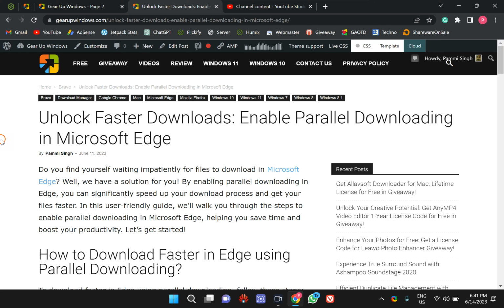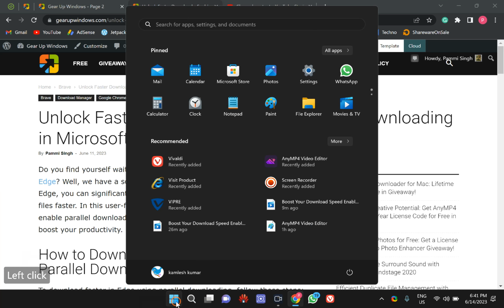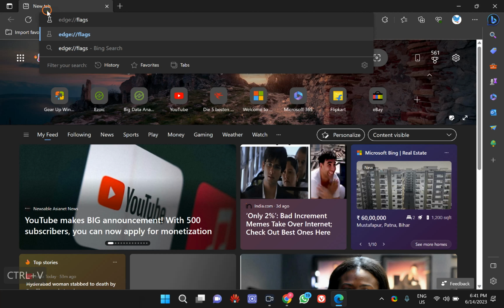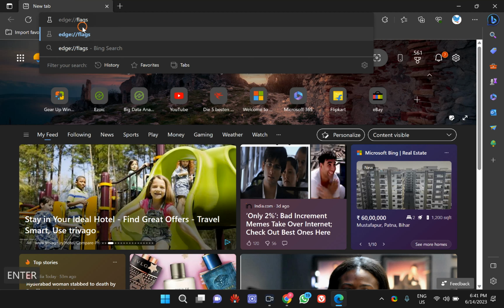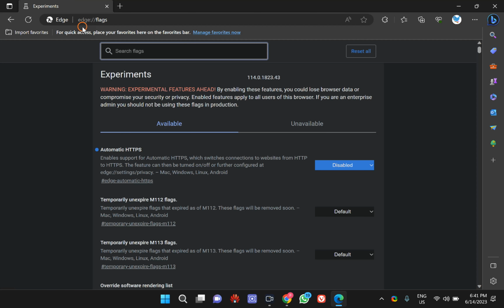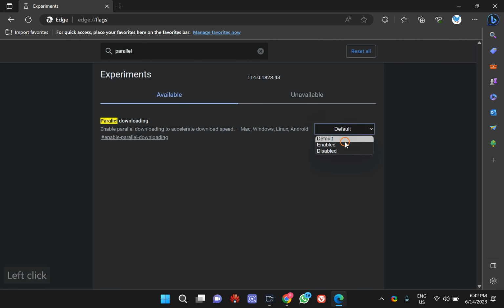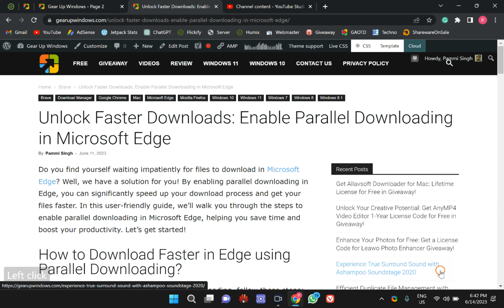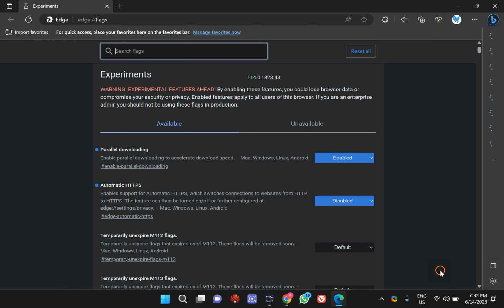Unlock Faster Downloads: Enable Parallel Downloading in Microsoft Edge | GearUpWindows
Welcome to gearupwindows! In this video, we'll show you how to supercharge your download speed by enabling parallel downloading in Microsoft Edge. Say goodbye to slow downloads and hello to lightning-fast file transfers!

Join us as we guide you through the simple steps to enable this powerful feature in Microsoft Edge. We'll start by explaining what parallel downloading is and how it can significantly speed up your downloads. Then, we'll walk you through the process of enabling parallel downloading in the browser's settings.

Unlock the full potential of your internet connection and experience blazing-fast downloads like never before. Whether you're downloading large files, software updates, or even media content, parallel downloading in Microsoft Edge will save you time and frustration.

Don't let slow downloads hold you back—unleash the speed you deserve with parallel downloading in Microsoft Edge!

Get ready to gear up your browsing experience and unlock faster downloads today!